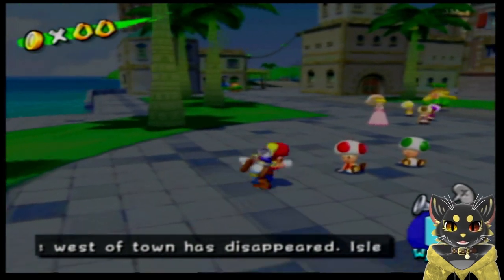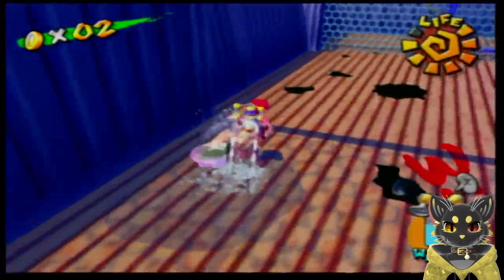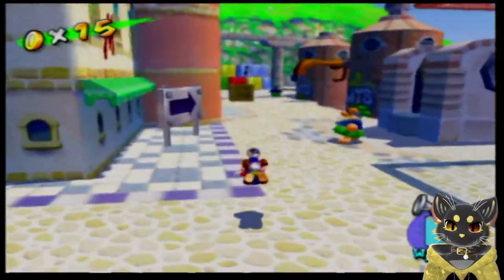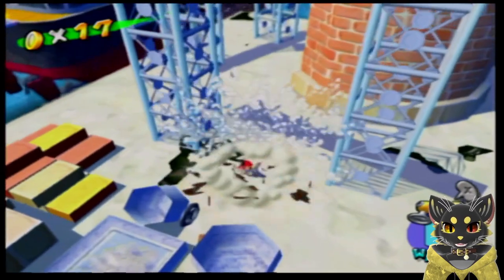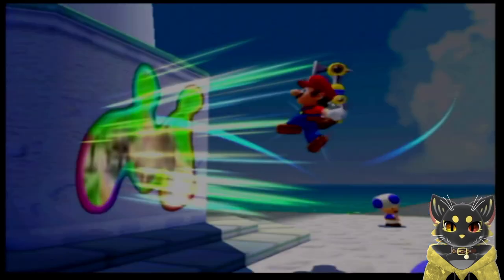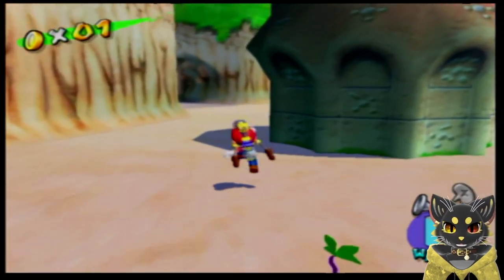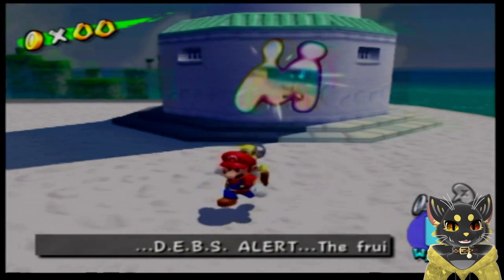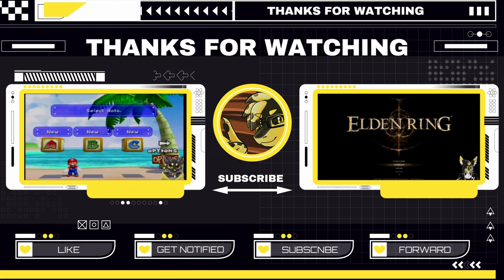All New Levels - Sunshine Ep 2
There's a couple new levels that have opened up for us! Let's go check 'em out!

Outro theme by RotFox